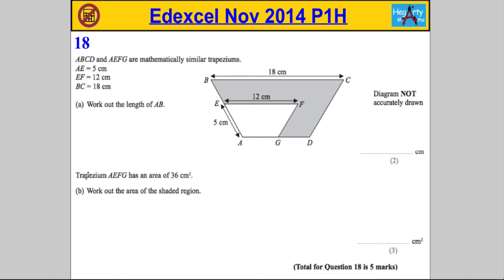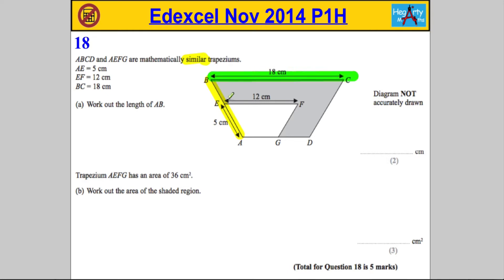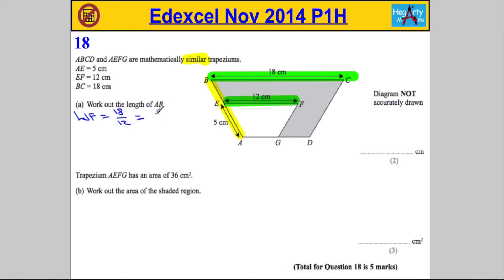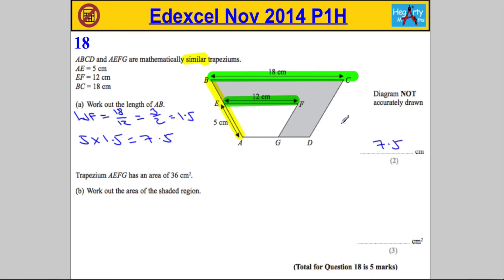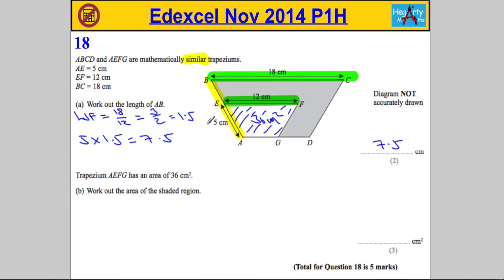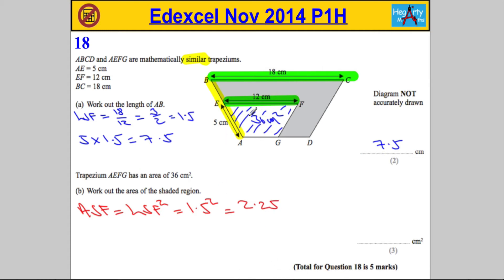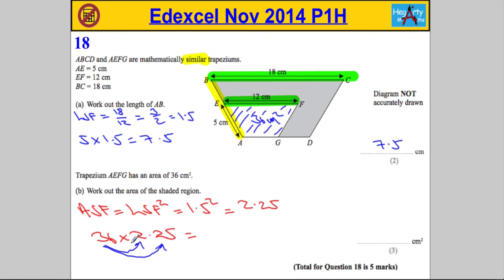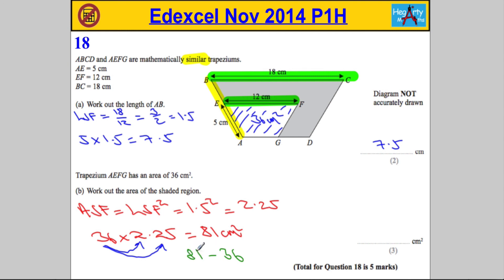Edexcel Maths P1 Nov 2014 Higher Q18